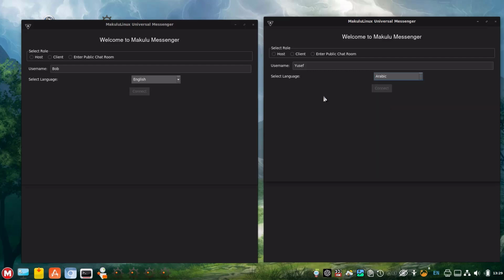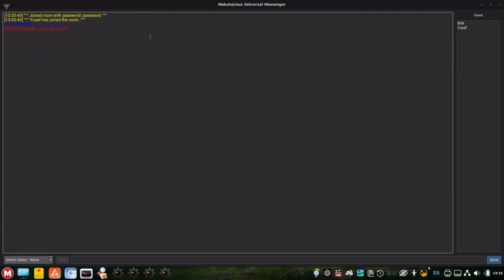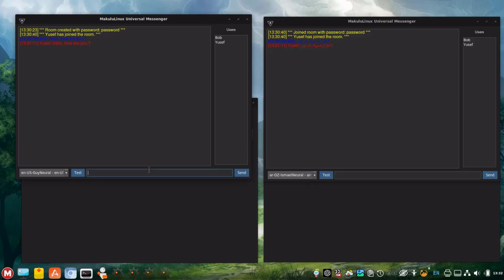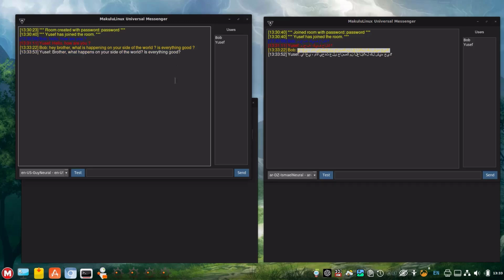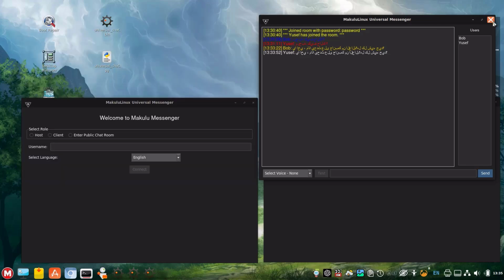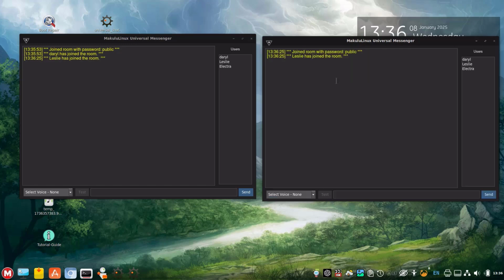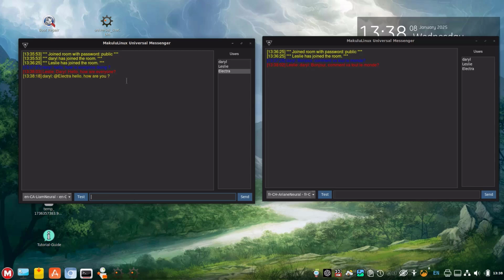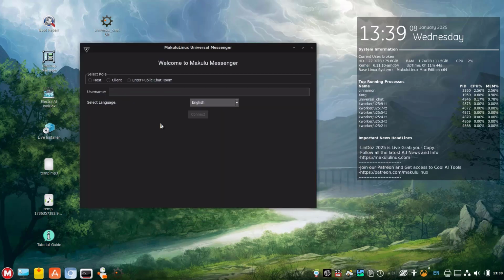Linux - Universal Translator now with Voice !